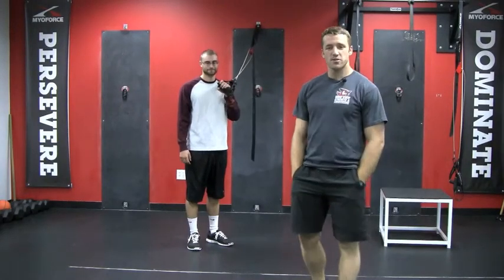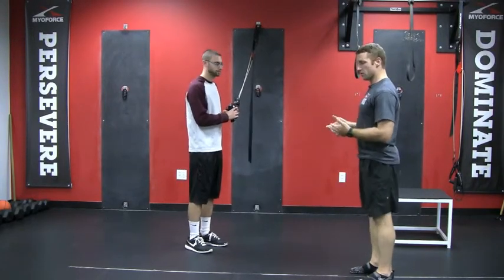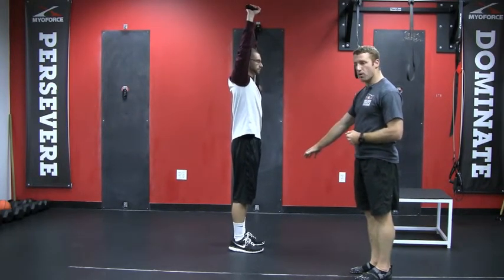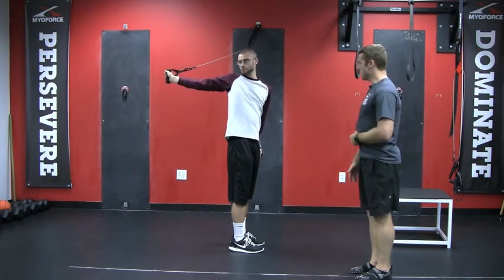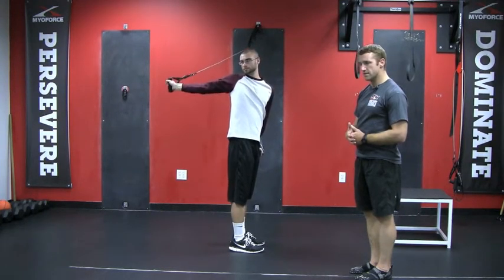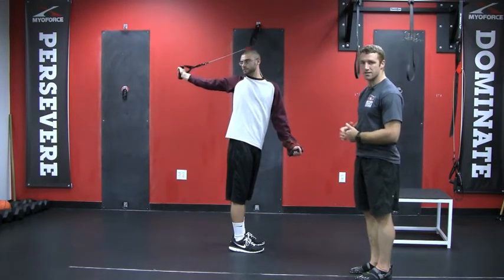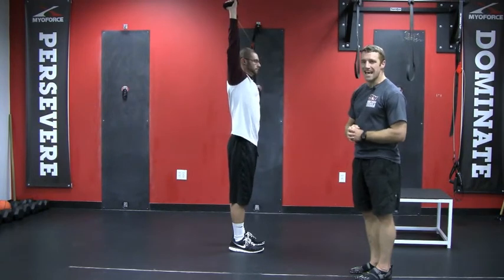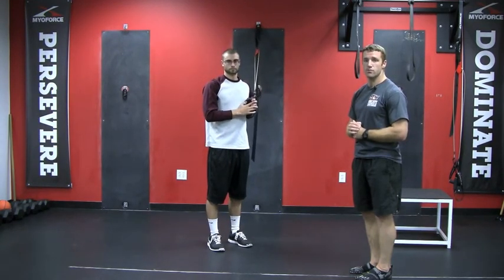Versus Overhead T Spine Mobilization